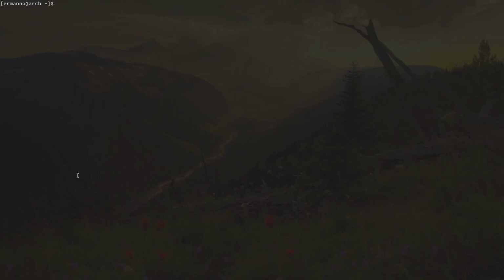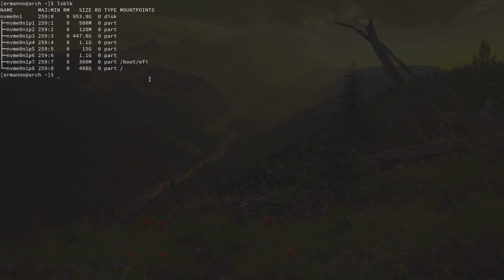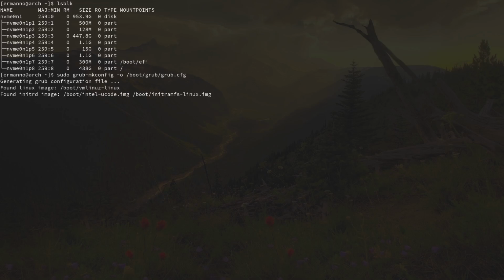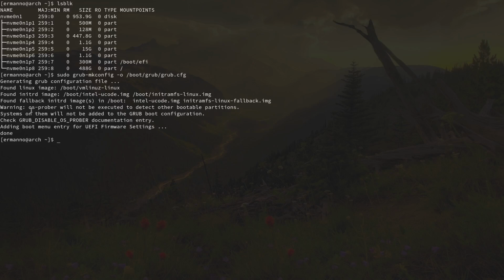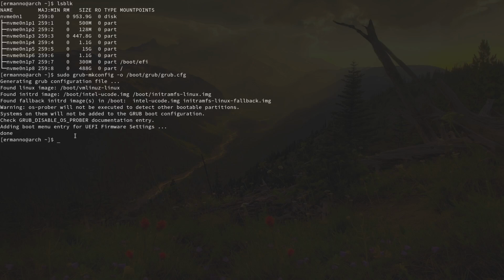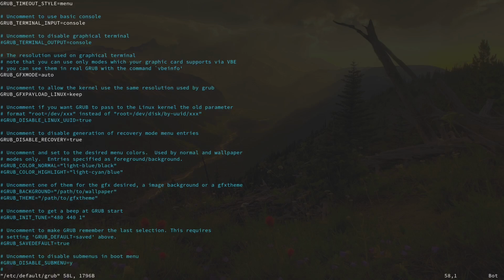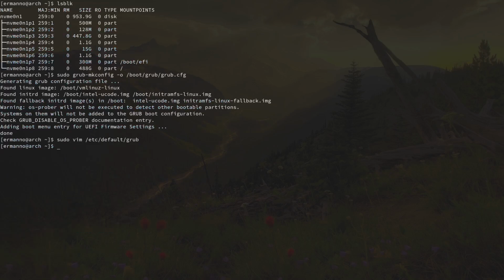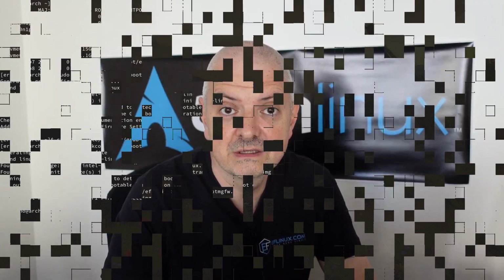Fix: Grub Refuses Dualboot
Just yesterday during testing for a new video I noticed GRUB didn't allow os-prober to run and detect another operating system. Here is how I fixed it.

My Hardware:
AMD Ryzen 9
32 GB RAM